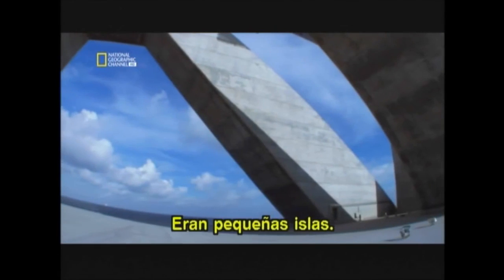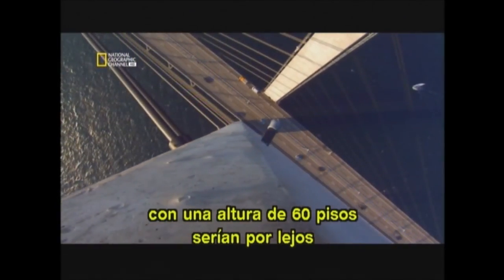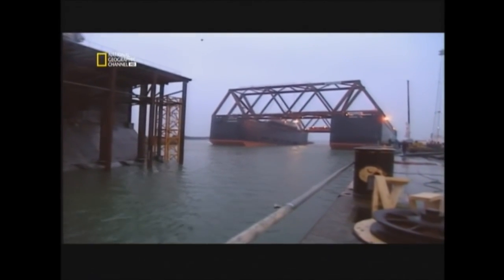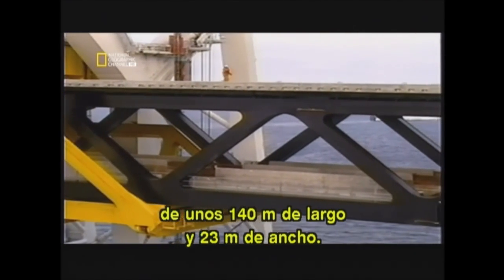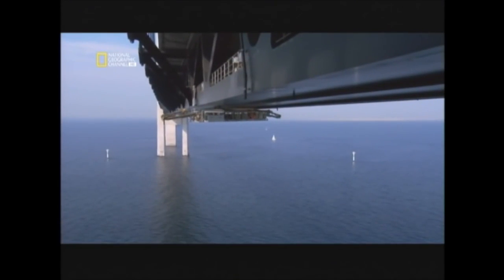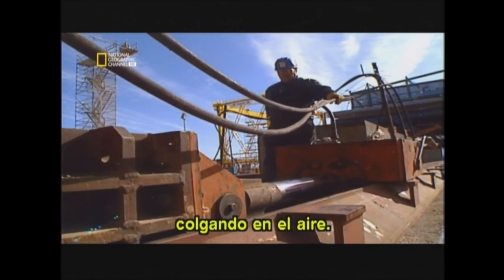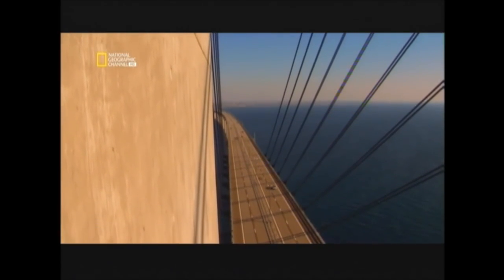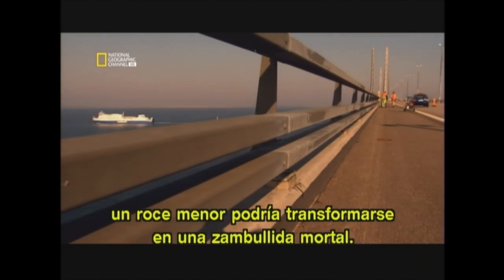Puente Oresund Suecia Dinamarca Documental Parte 3 de 4